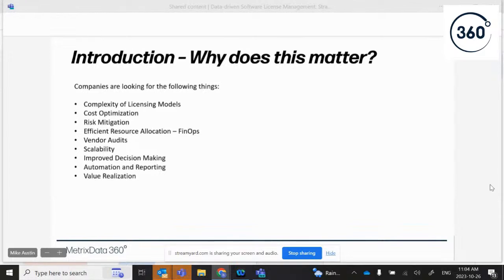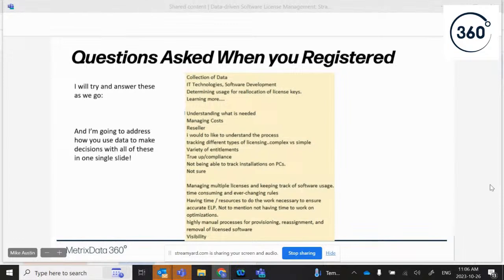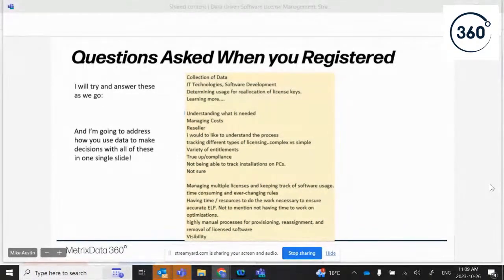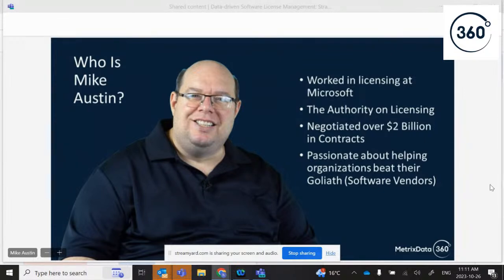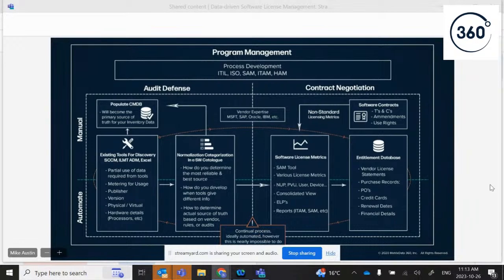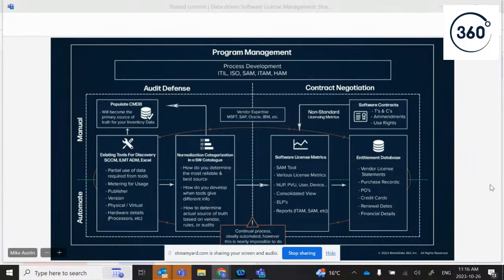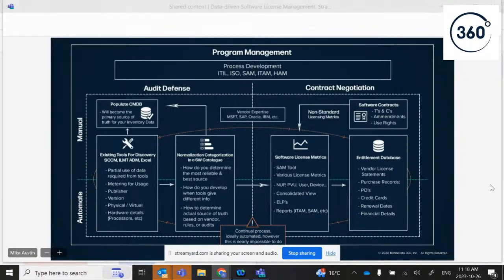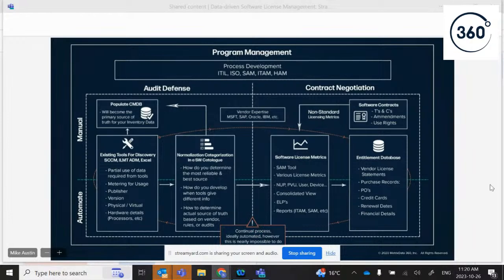Data-driven Software License Management: Strategies for Enhanced Visibility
Managing software licenses effectively is crucial to maintaining compliance, optimizing costs, and maximizing resources. Our webinar, "Data-driven Software License Management: Strategies for Enhanced Visibility," is designed to equip you with the tools and knowledge needed to excel in this critical aspect of IT management.

Led by industry expert Mike Austin, this webinar will dive deep into data-driven strategies that empower your organization with enhanced visibility into your software licenses. Discover how harnessing the power of data analytics can revolutionize the way you approach license management. Learn proactive strategies to ensure compliance, identify optimization opportunities, and make informed decisions that align with your business goals.

Through real-world case studies and practical insights, you'll gain a comprehensive understanding of the challenges and opportunities in software license management. Mike Austin will share their expertise and guide you through the complexities, helping you unlock the potential of data-driven license management.

Whether you're an IT manager, software asset manager, license compliance professional, or involved in procurement and vendor management, this webinar is tailored to provide valuable insights for all levels of expertise.

Take this exclusive opportunity to elevate your software license management strategies. Mark your calendar for October 26, 2023, and secure your spot for an engaging and informative session. Register now to reserve your place and embark on a journey toward enhanced license visibility and optimized management.